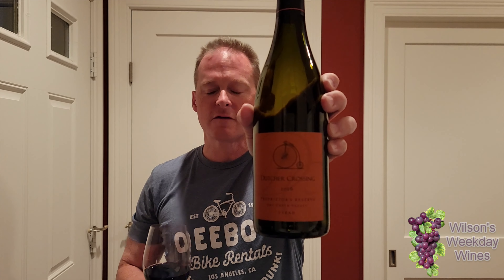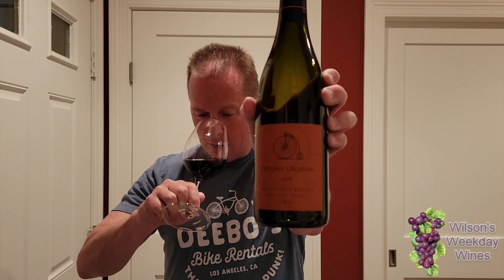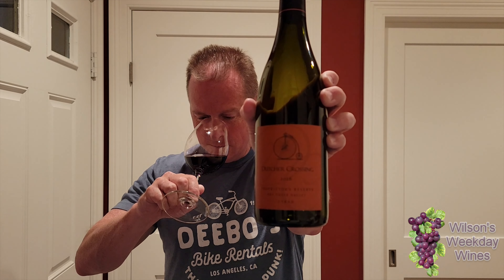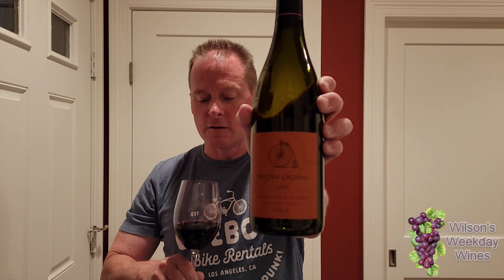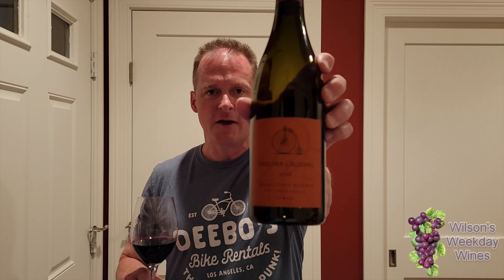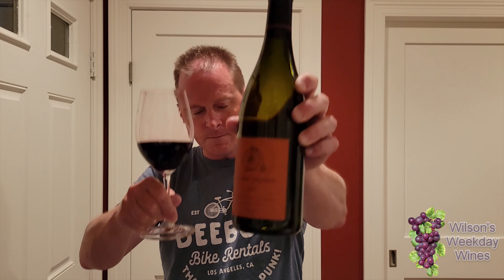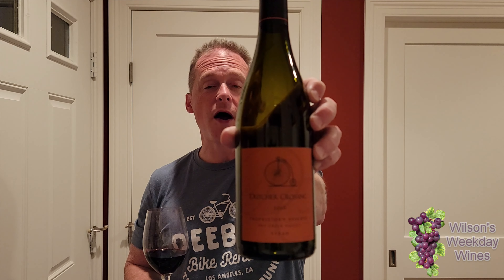Wilson's Weekday Wines 2016 Dutcher Crossing Proprieters Reserve Syrah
Another WilsonsWeekdayWines review, this time from Dutcher Crossing, a really nice Syrah! I paid only $31 for this wine after a small discount for ordering a mixed case of their other wines. What a bargain.